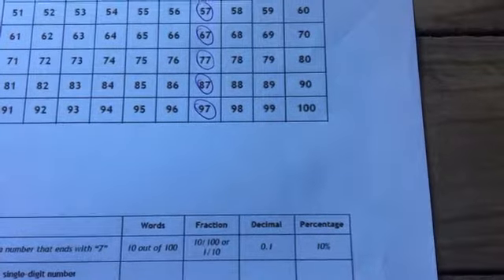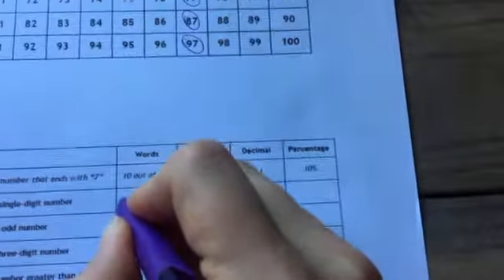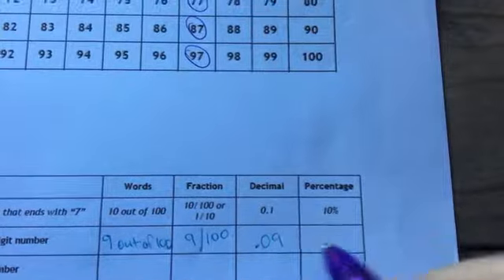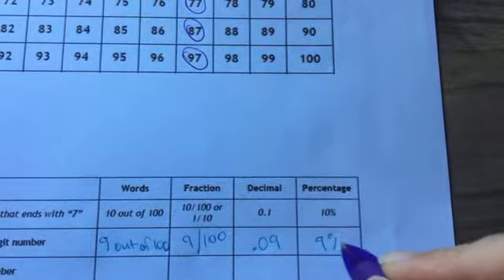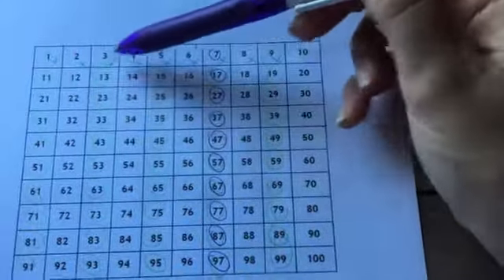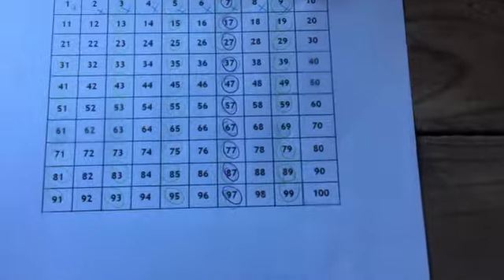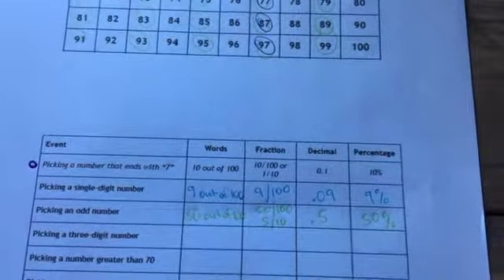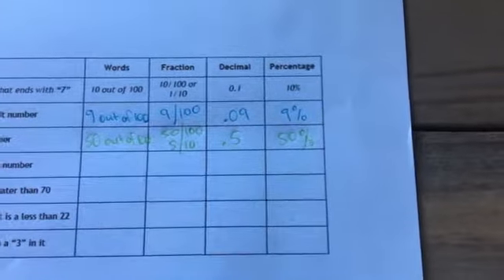Video 4 - Chance